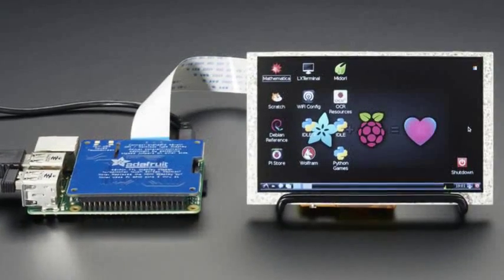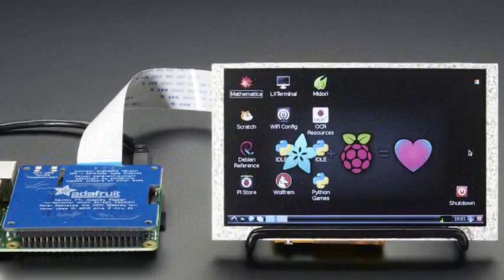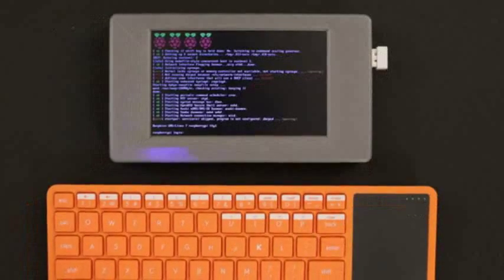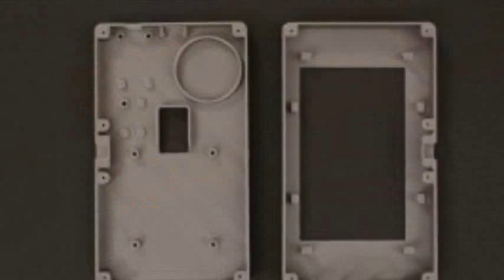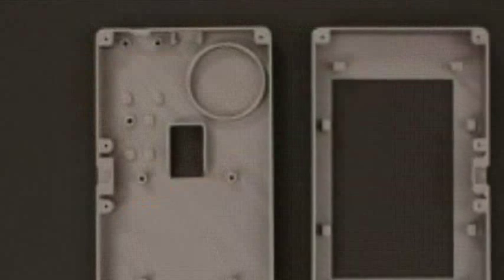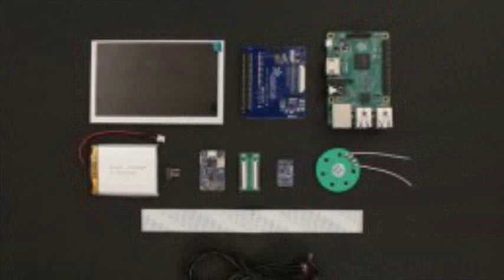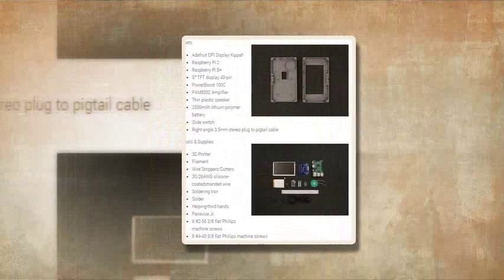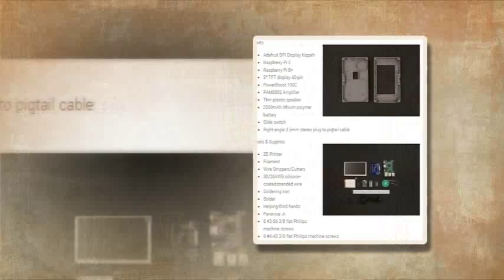Adafruit Creates Small but Powerful 3D Printed Raspberry Pi-based Home Computer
Adafruit, our favorite purveyor of electronics tools, equipment, and know-how, recently shared instructions and a tools and supplies list for creating your own powerful little Raspberry Pi-based computer for about $225 (not including the 3D printer or printing cost) from the prolific Ruiz Brothers, who have created some incredibly impressive projects. They shared the project on Thingiverse and on an Adafruit Learning System blog.
Raspberry Pi is an inexpensive (about $30), mini (credit card size) computer. It can plug into a computer monitor or a television. You use a standard keyboard and mouse with it. It can do most everything a desktop computer can do, from playing high-def video, word processing, gaming, and surfing the web. It has the capacity to, as its makers explain, “interact with the outside world,” with almost limitless applications like weather stations in remote areas, digital maker projects, and even “tweeting” birdhouses. One of the best things about Raspberry Pi is that it can be used to learn programming, which–it probably goes without saying–is a tremendously useful skill for anyone.